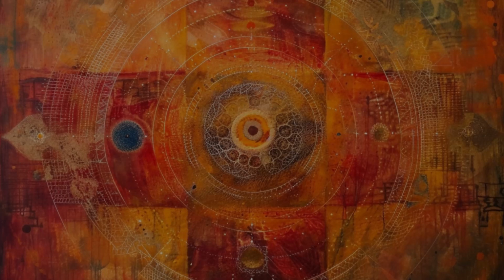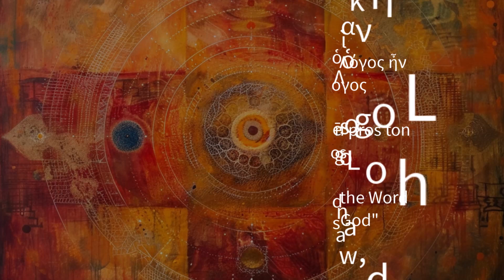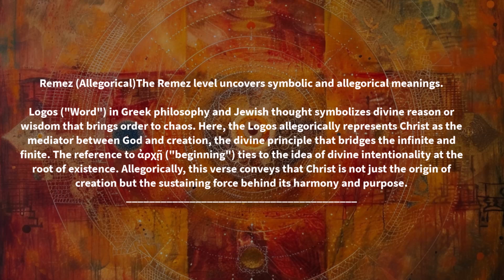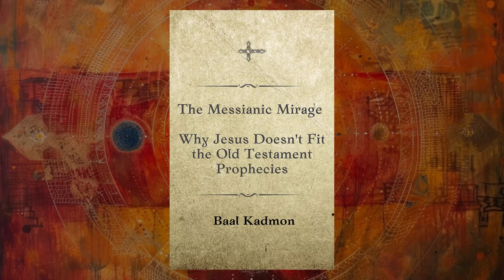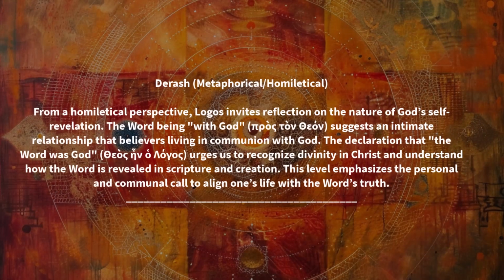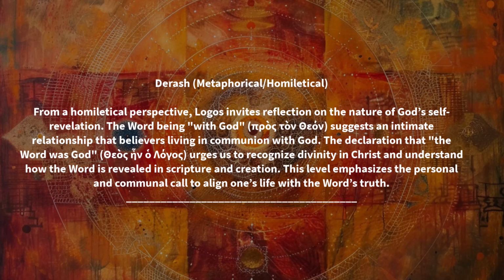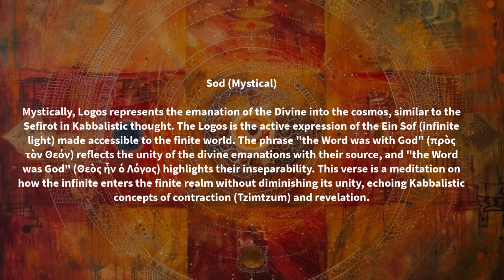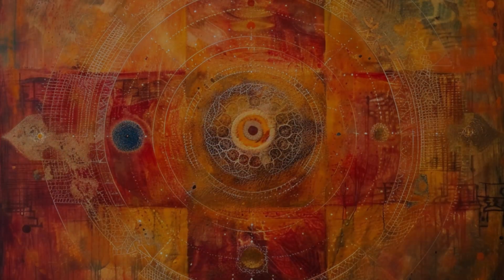Unlocking Pardes: The Four Dimensions of Jewish Interpretation - John 1:1 - Part 3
In this third and final installment of my series on Pardes (פַּרְדֵּס), I will explore the four levels of interpretation traditionally applied to the Hebrew Bible: Peshat (literal), Remez (allegorical), Derash (metaphorical/homiletical), and Sod (mystical). In this example i show you how I would use it on John 1:1 of thr Gospel of John.

Explore a range of courses delving into various aspects of the Occult.